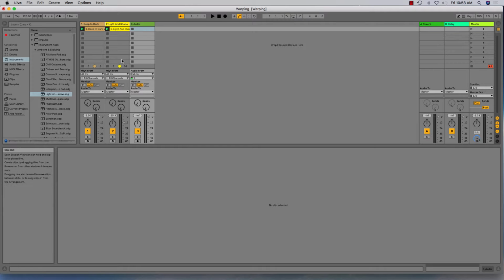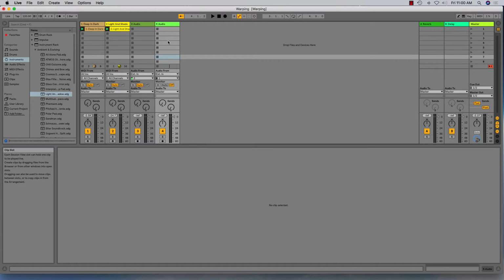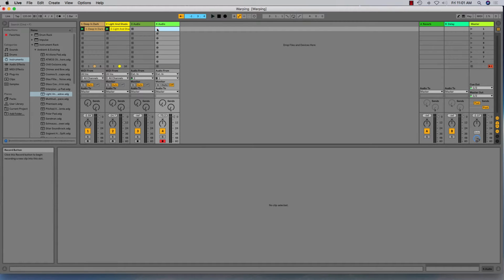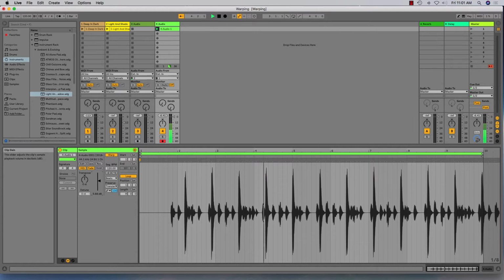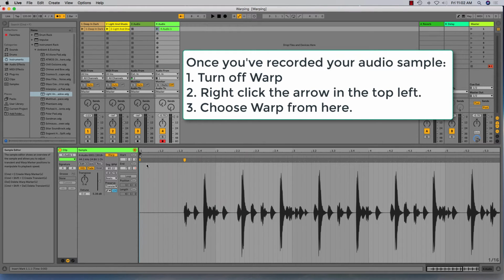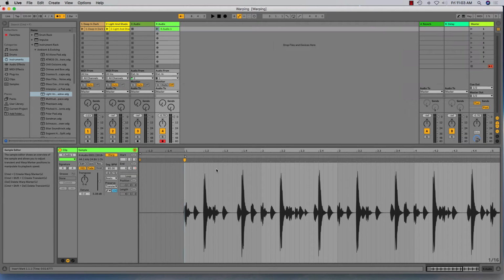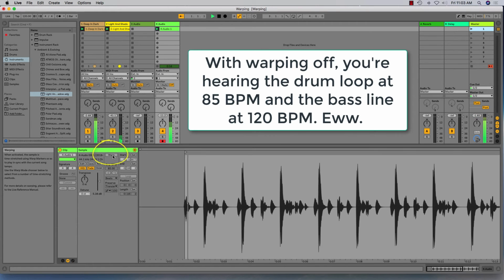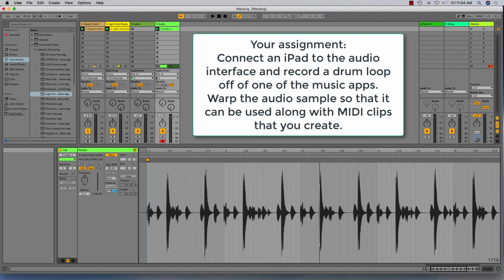Warping Audio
How to warp audio in Ableton Live.